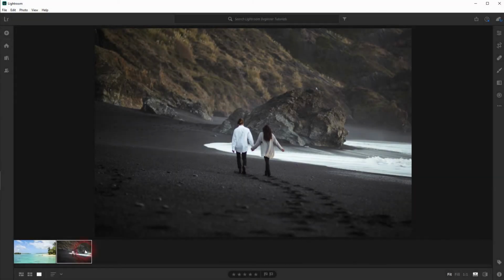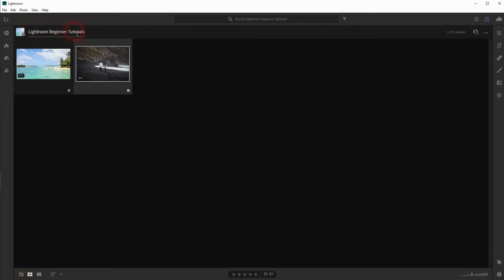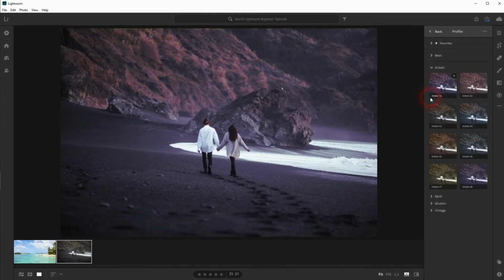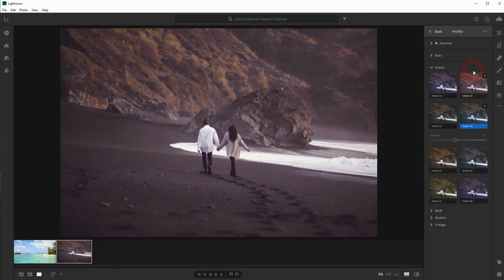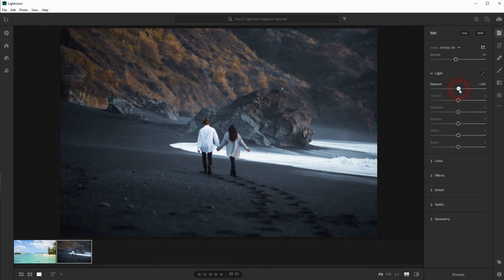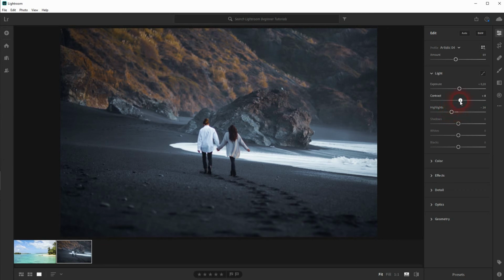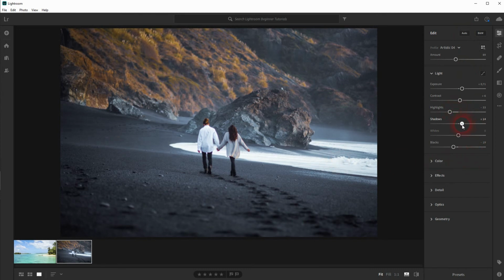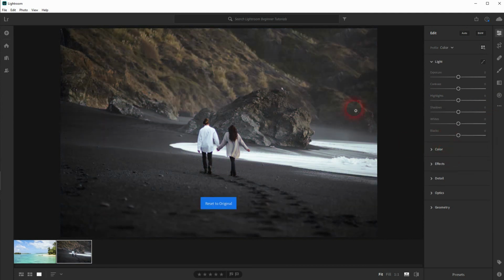Lightroom Basics: Profiles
Adobe Lightroom Basics: In this tutorial I'll show you how to use the profiles in Adobe Lightroom.